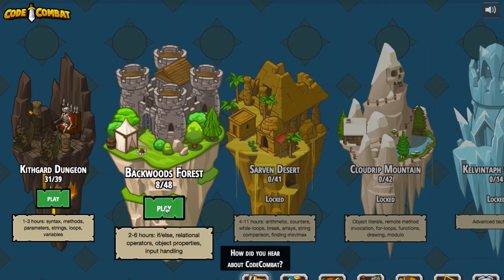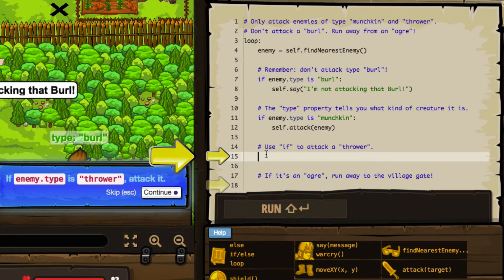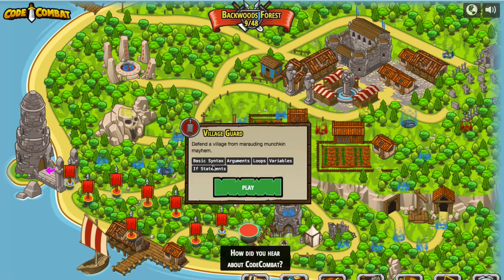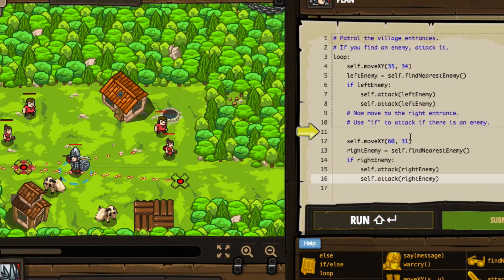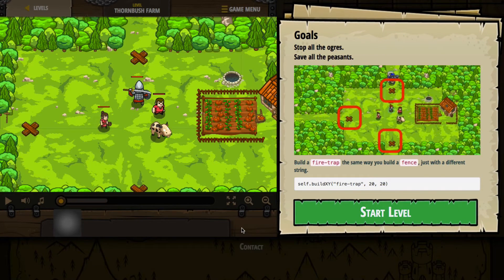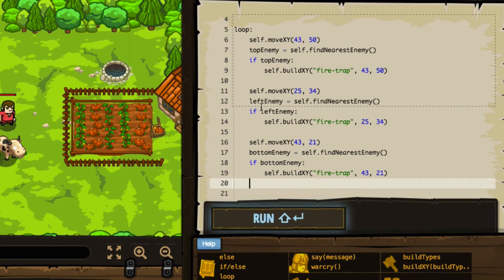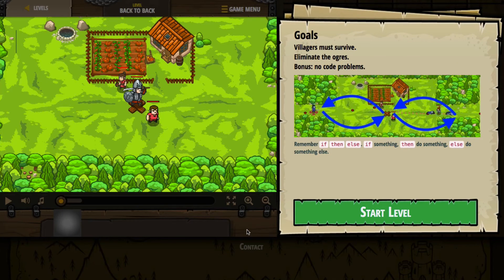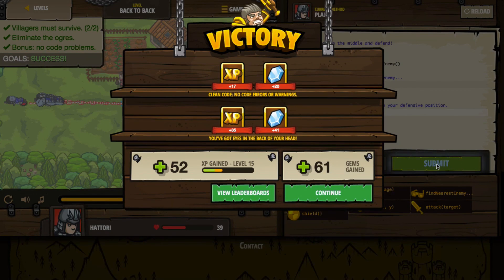Code Combat - If Else Statements - Part 3 - Coding for Kids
In this video, we're working with more if else statements in Code Combat, continuing to explore conditions that change while working within a looping construct.

To try Code Combat yourself, be sure to check out the following address: